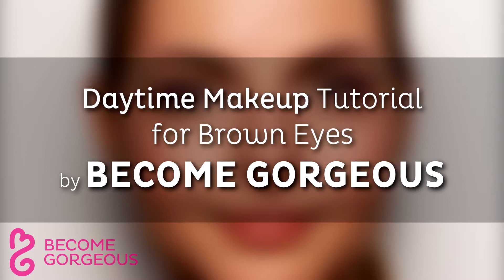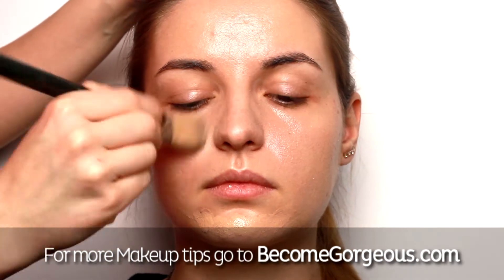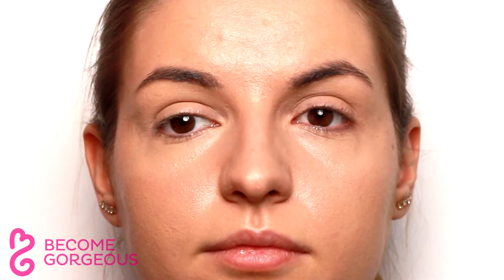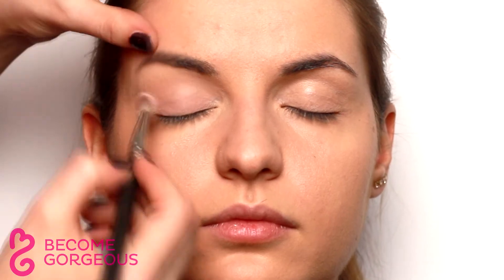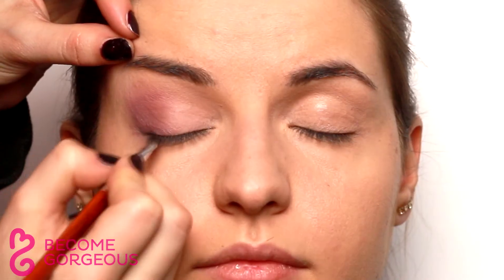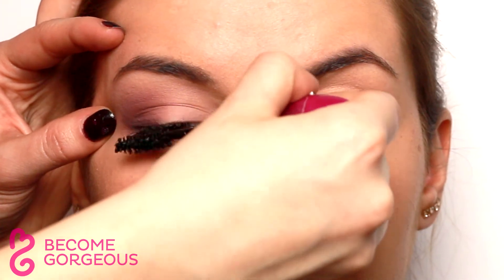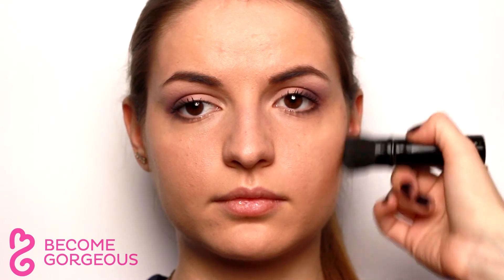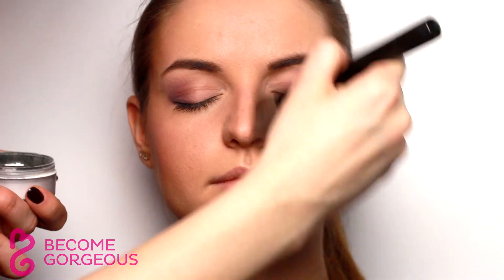Makeup Tutorial for Brown Eyes - Become Gorgeous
Enhance your brown eyes with this daytime makeup look that you can easily wear for school or work! Use tones of pinks and purples to add color to the eyes, a healthy flush to cheeks and glossy shine to the lips.

Makeup by Deea Bălgărădean